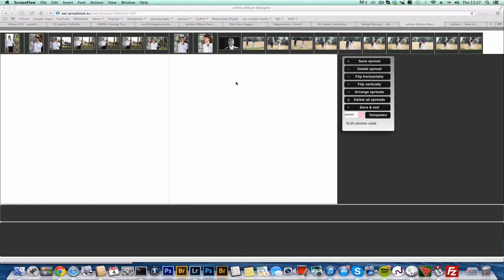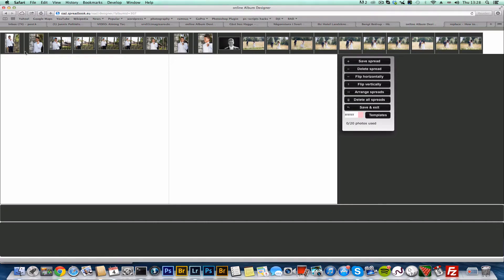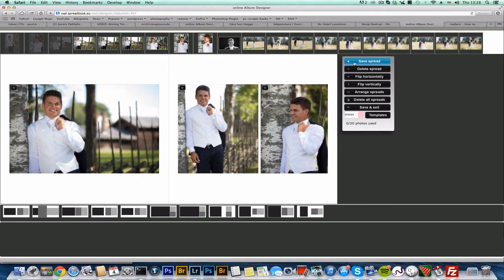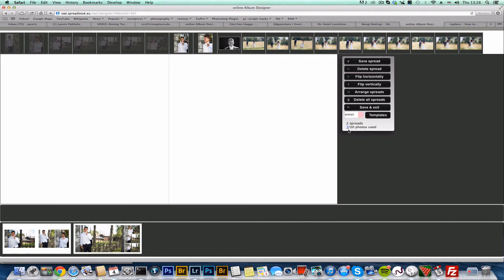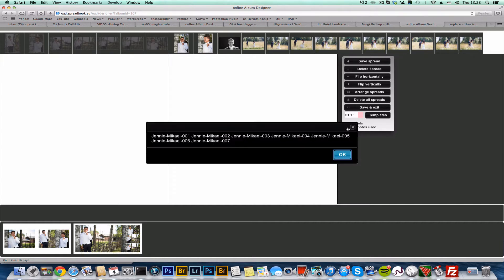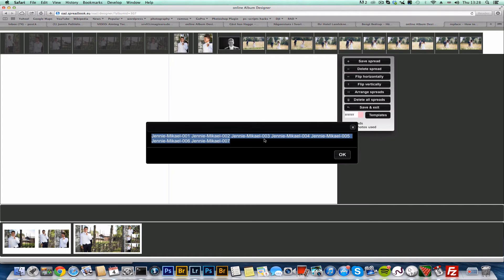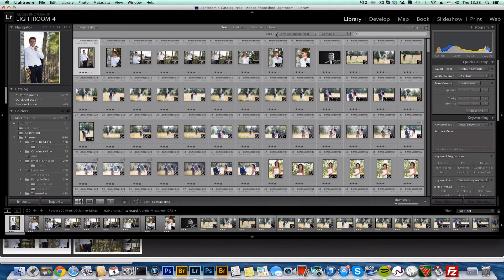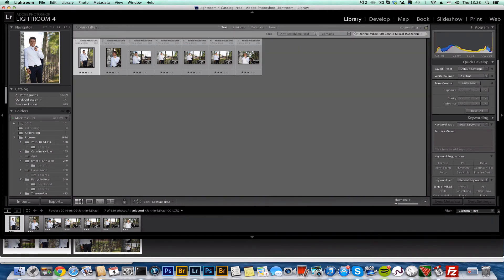RAD: Show used photos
This new feature allows you obtain a list of the photos used in the album, useful for, e.g., pasting in to Lightroom's filter to search for photos.  In this way, you know exactly which photos to retouch!